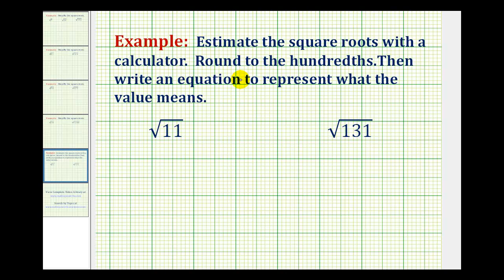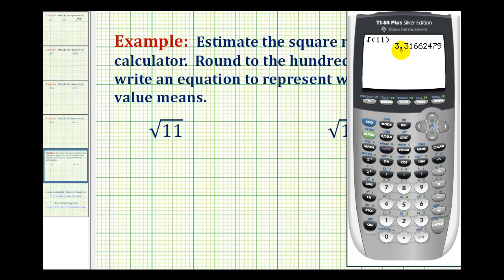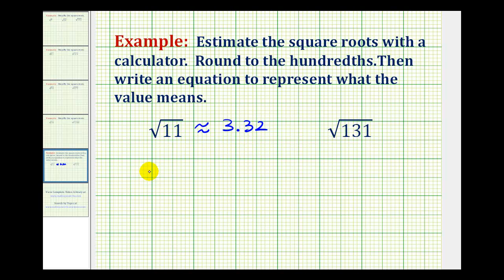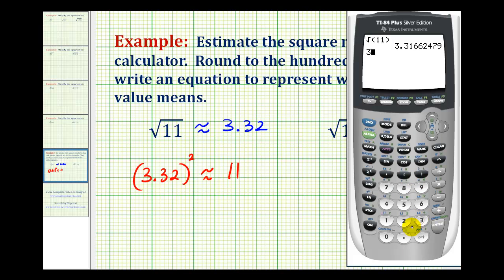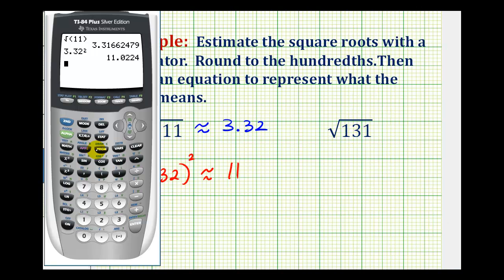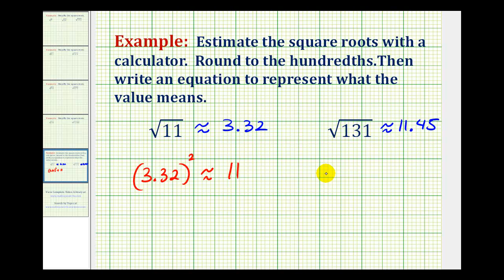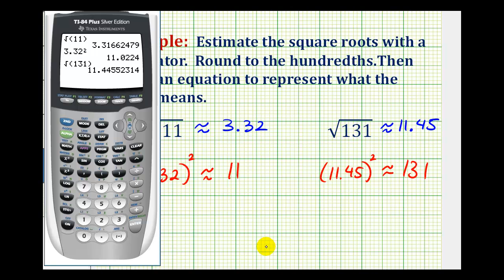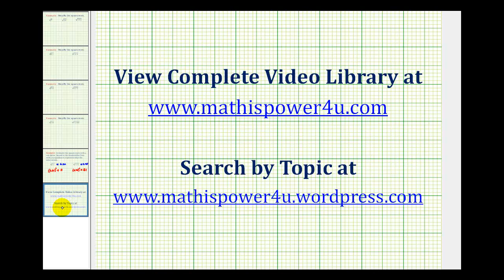Ex: Estimating Square Roots with a Calculator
This video provides two examples of estimating a square root with a calculator.